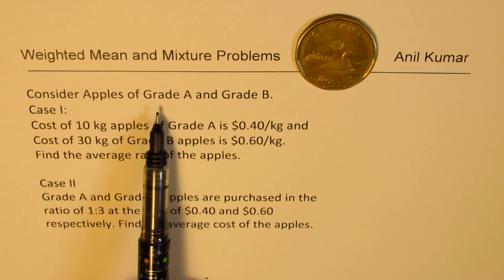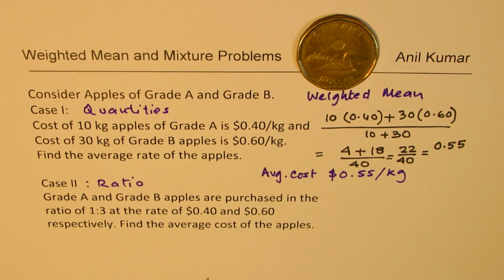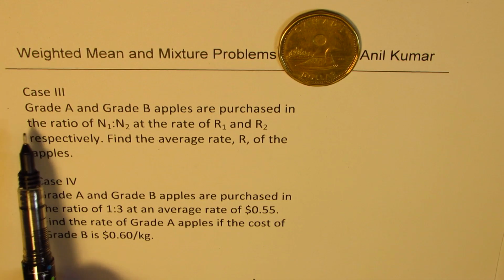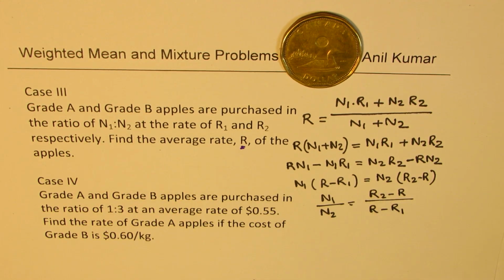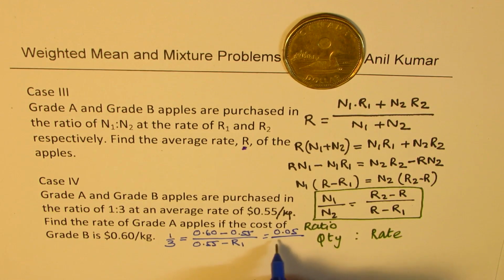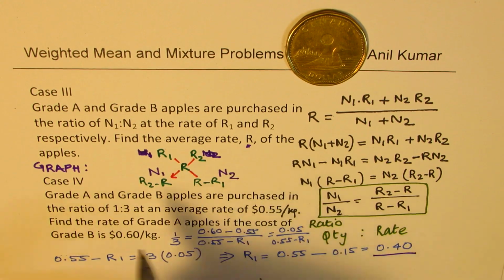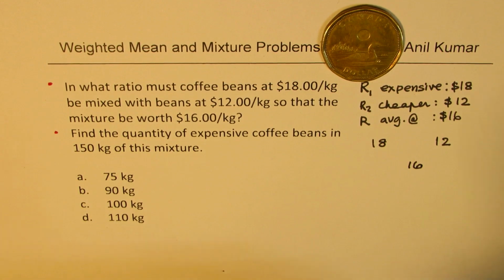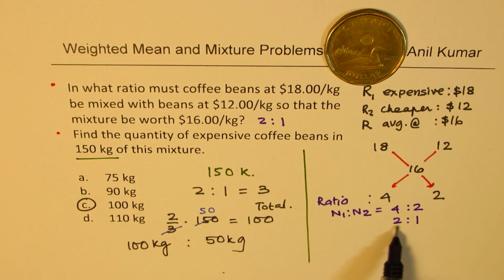Concept of Weighted Mean Mixture Problems TRICKs to CRACK in Seconds SSC CGL SAT Math 2 | MPM2d |ACT